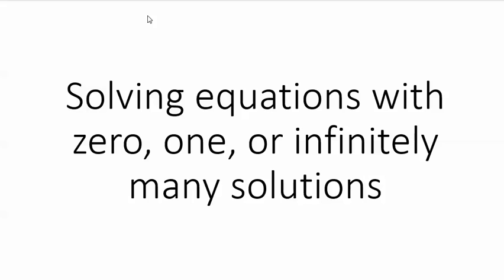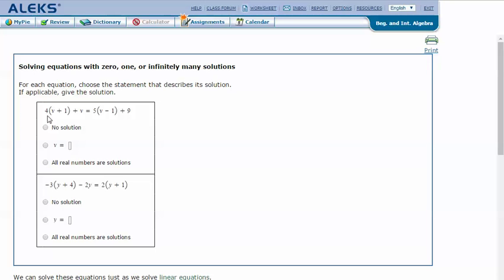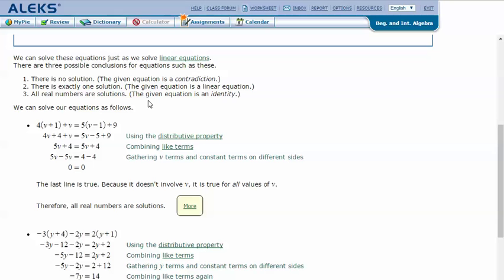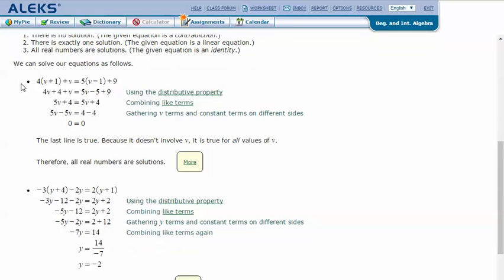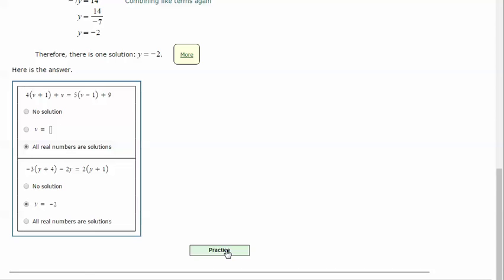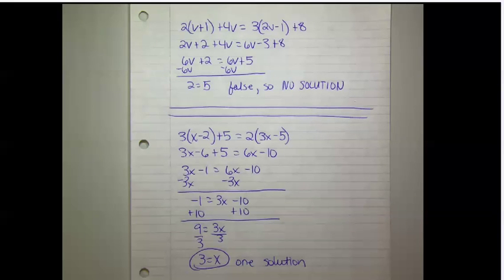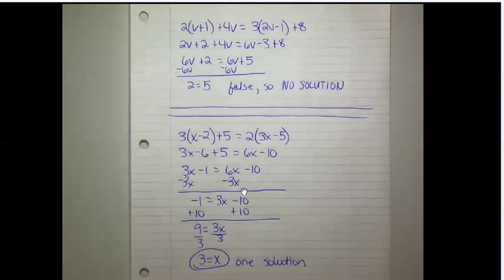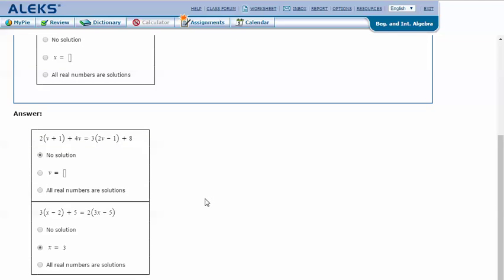Solving equations with zero, one, or infinitely many solutions